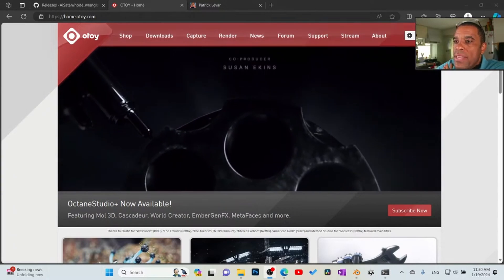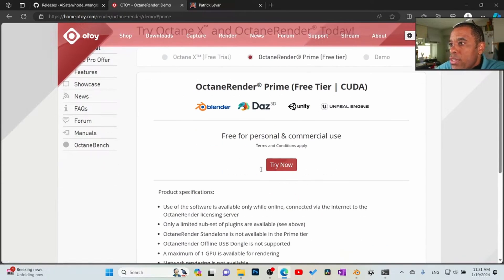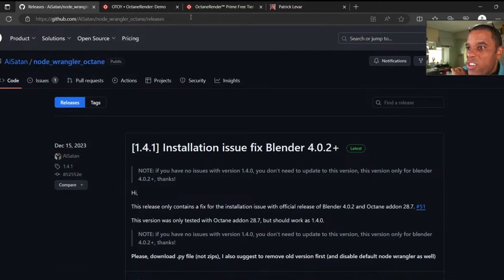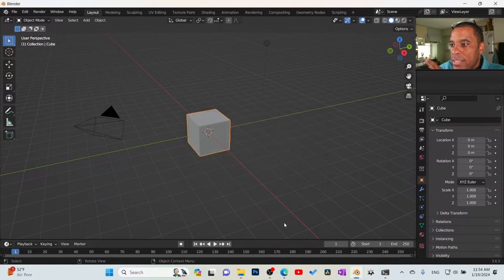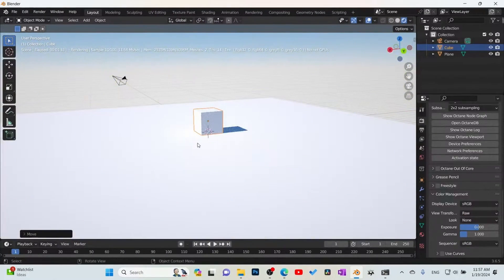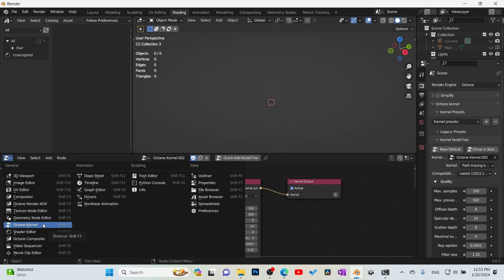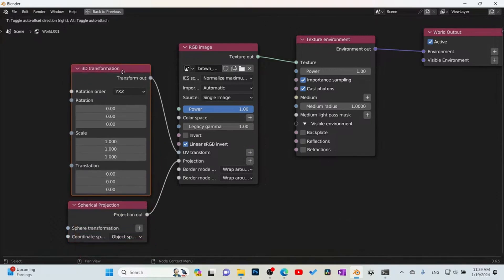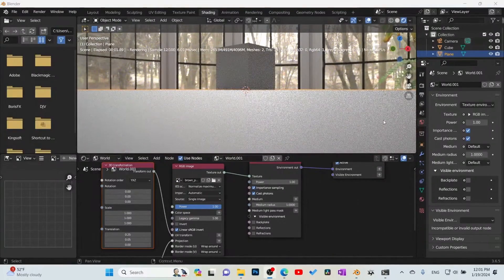FREE Blender Octane 2024 -Setup Guide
🔴 Create PHOTOREALISTIC Renders Like a Pro Blender Octane Artist 🔴🔴Free Octane Blender 101 Guide🔴🔴

⏰ Timecodes ⏰
00:00 Website download
00:35 Limitations of free Octane Blender
1:38 Add-on vs blender octane standalone.
2:57 Downloading Octane node wrangler
3:32 Install Octane and Octane server
5:05 Setting up Octane world
5:22 Octane daylight environment
5:59 Setting up octane's color space
6:48 Setting up Octane Kernel
7:55 Setting up HDRI's
10:36 Setting up a background image
12:57 FREE download blender octane startup file